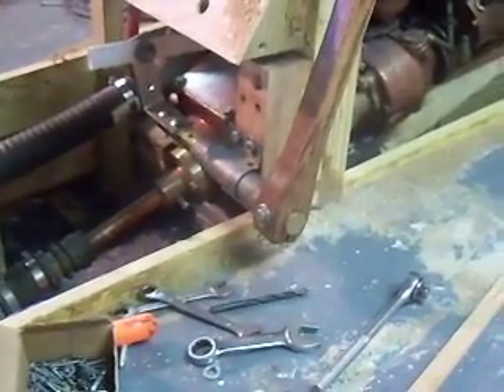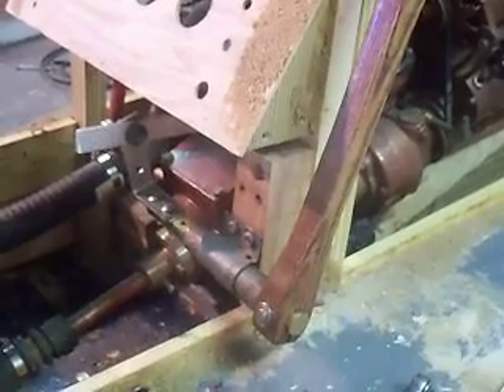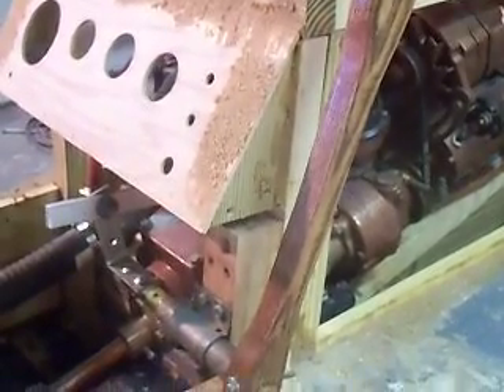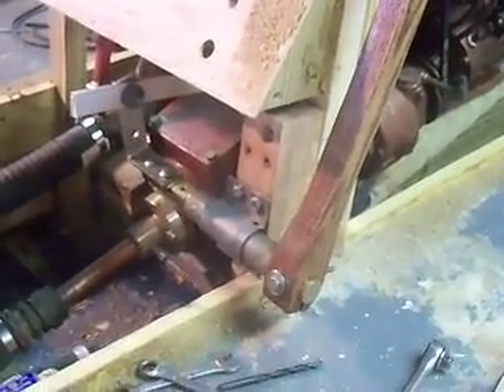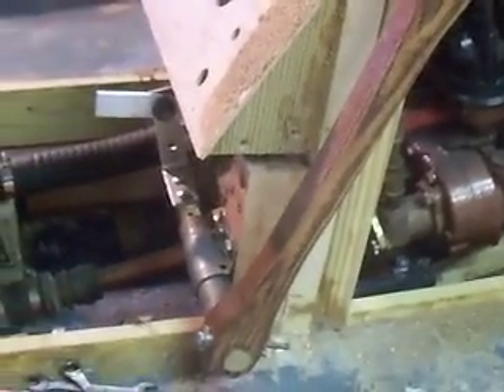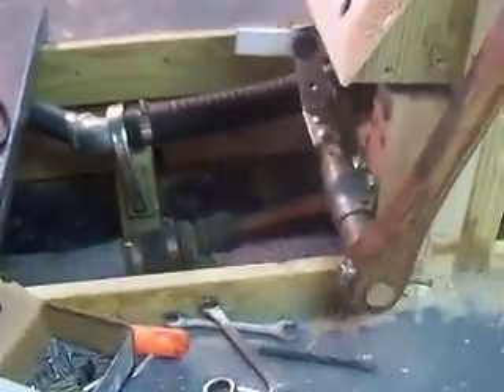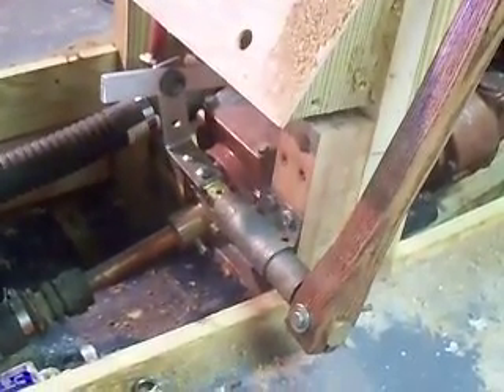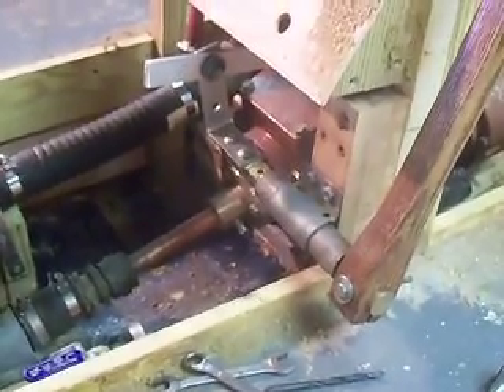Installing an inboard motor in a small boat update 9 of 13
This shows me fixing the shifting mechanism.
I didn't like the system I had installed because I thought it was overly complicated, considering the simpleness of the task.  So I redesigned the mechanism to be be more inline with its function; less Rube Goldberg.
The audio stopped working on the first upload, so if it happens again I will just leave it.  Go to the end to see the new rig.